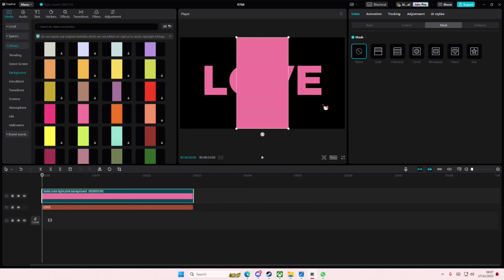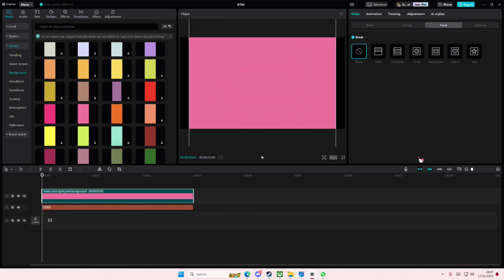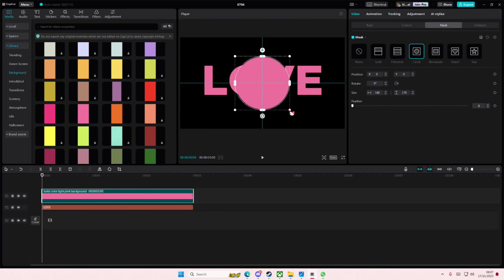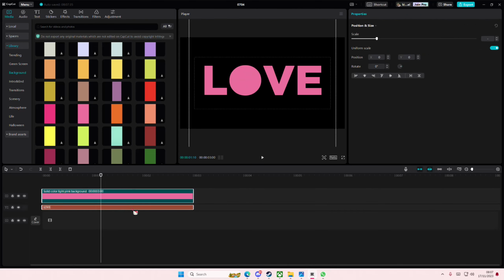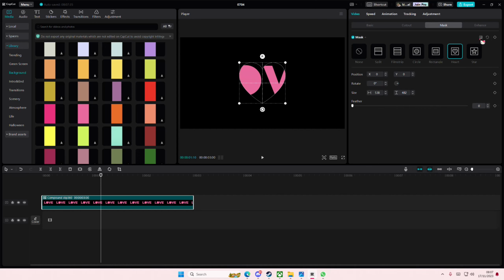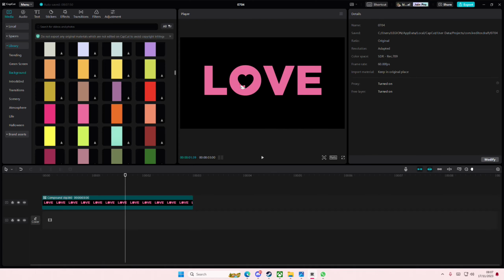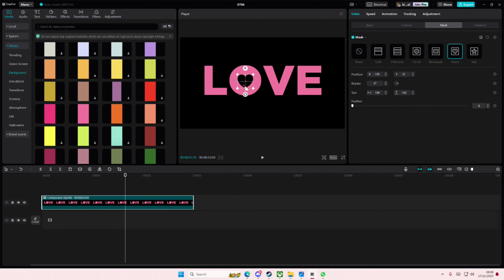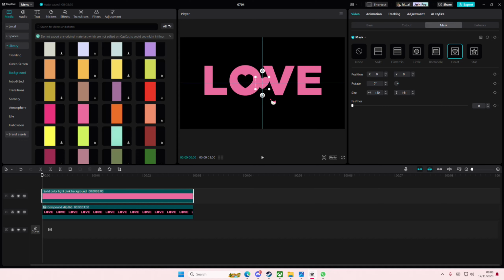~Did You Know You Can Create Stunning Text Shape Effects on Your PC? Watch This CapCut Tutorial Now!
Welcome back, amazing viewers! 🌟 Ready to elevate your PC skills and create stunning text shape effects effortlessly? In this exclusive tutorial, I'll guide you through the mesmerizing world of text manipulation using CapCut.

🎨 Unleash Your Creativity with Text Shape Effects! 🚀
Ever wondered how to take your PC text game to the next level? Look no further! In this step-by-step tutorial, we'll explore the art of crafting eye-catching text shape effects using CapCut. It's not just about letters; it's about turning your words into a visual masterpiece!

🔍 Master the CapCut Text Magic
Learn the secrets behind creating jaw-dropping text shape effects on your PC. From selecting the perfect shape to color coordination and creative positioning, this tutorial covers it all. You'll be amazed at how easy and fun it is to transform your ordinary text into a work of art.

👩‍🎨 Get Creative, Get Noticed!
Whether you're a design enthusiast or just starting, this tutorial is tailored for everyone. Unleash your creativity and make your text stand out in the digital crowd. Impress your friends, colleagues, and social media followers with your newfound skills!

Stay updated on the latest tutorials, tips, and tricks to enhance your digital artistry.

🤔 Questions or Suggestions? Drop Them Below!
Have questions or suggestions? Leave them in the comments section, and I'll personally address each one. Your feedback is invaluable, and I'm here to assist you on your creative journey.

Ready to transform your text? Dive into the tutorial now and let's create some magic together! 💻✨